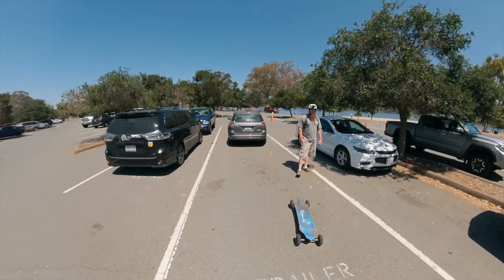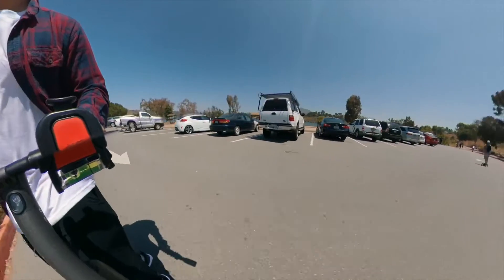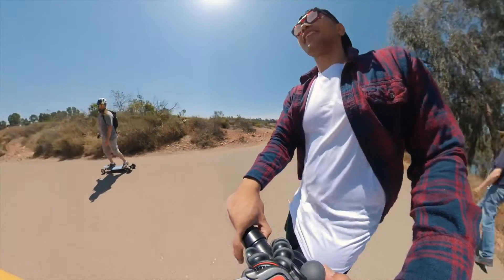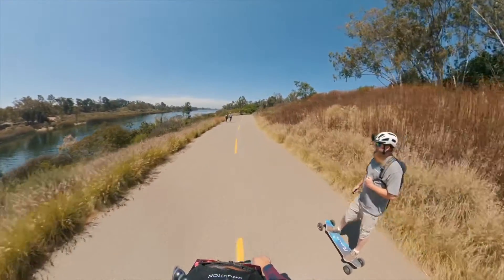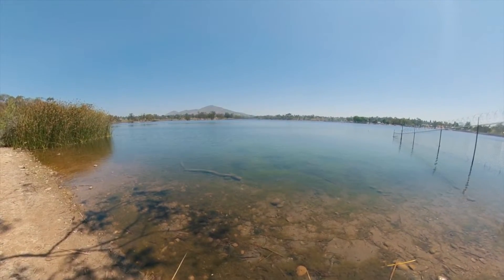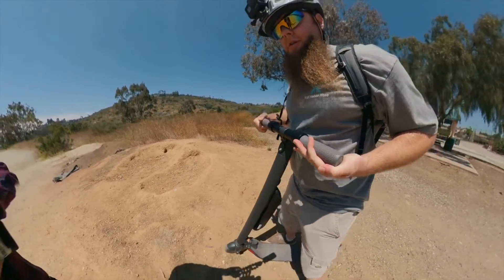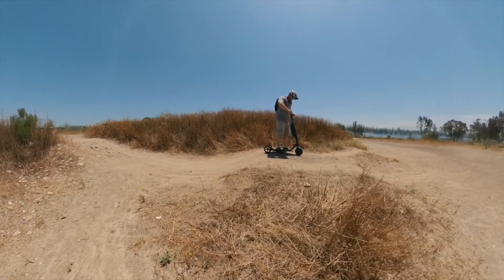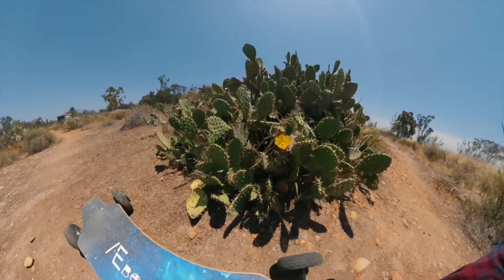Riding A BIRD Scooter In The Desert! (OFF ROAD ELECTRIC SCOOTER) - ESKATE AND CHILL Episode 4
Taking the Bird Scooter OFF ROAD, baby! In this episode of eskate and chill, I meet up with Kevin who has his own electric scooter (same model as bird) and we take it for a spin off road through some desert trails. What do you think is the best electric scooter out there?

Get an insta360 One X WITH A FREE INVISIBLE SELFIE STICK

Canon M50
Canon 11-22 Wide Angle
Joby Gorillapod
Rode Micro
DJI Phantom 3
Zhiyum Gimbal

►Electric Skate Essential Accessories
Skate Tool
Skate Lights
Spare Belts
Board Bag